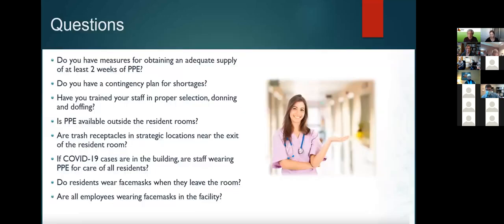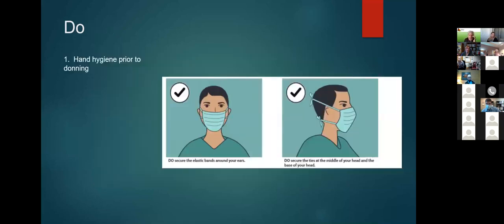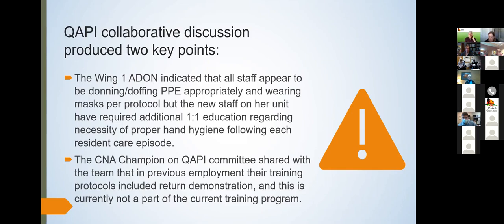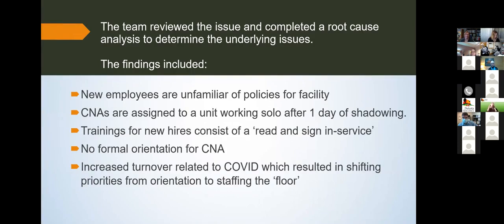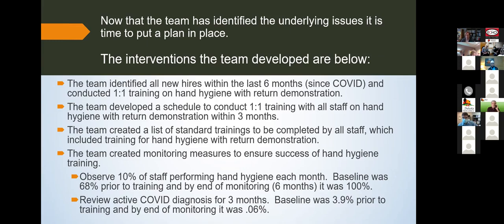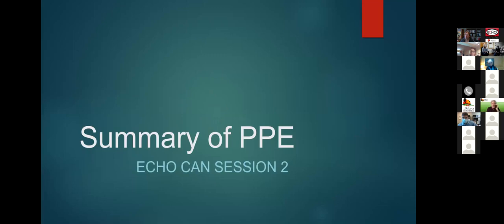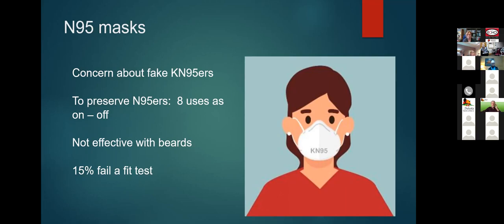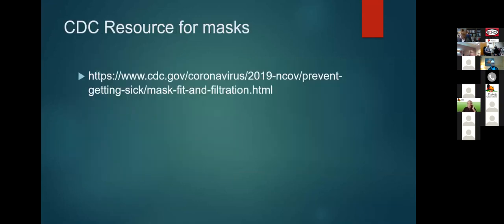Phase 1 Week 2: Personal Protective Equipment